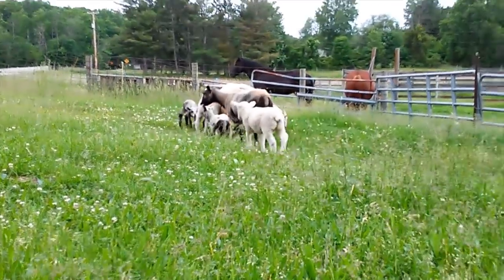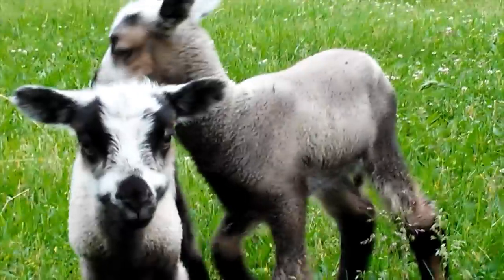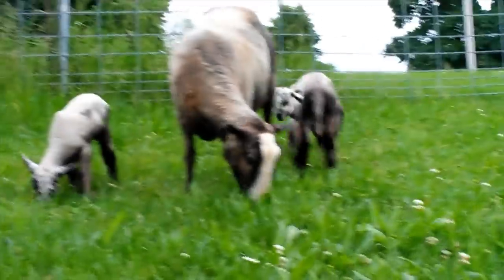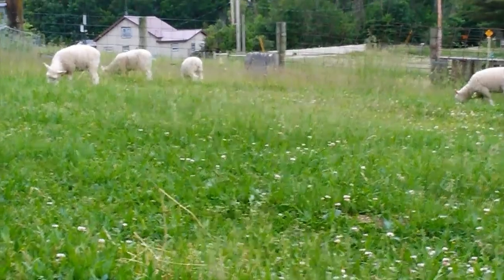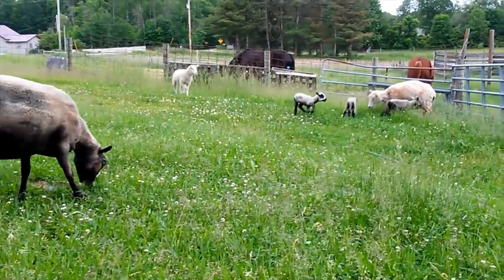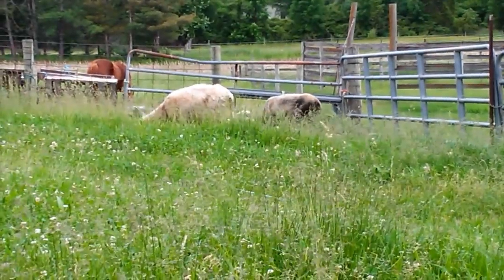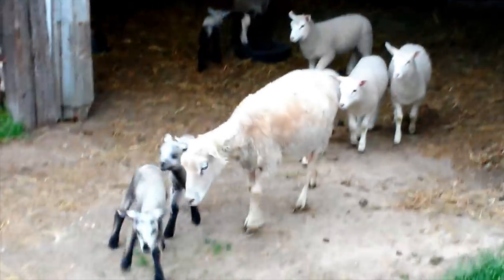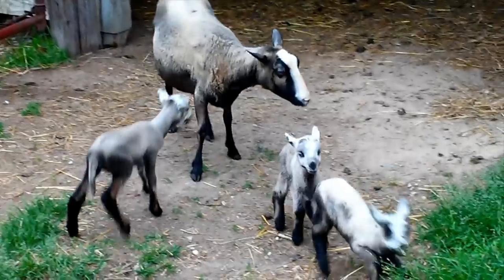Lambing Finale and Fathers Day, a Farm Vlog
Remembering my Dad on this Fathers Day - a farmer, musician, electrician, welder, proud Union worker, Navy veteran and so much more!  We miss him every day.

And taking another look at the last of the spring 2019 lambing season with Corriedale-Finnsheep crossbloods on their first outing on the green grass.

mywoolmitten on Instagram and Ravelry